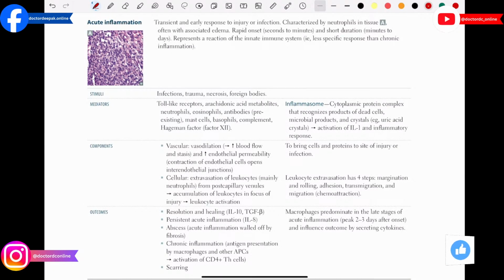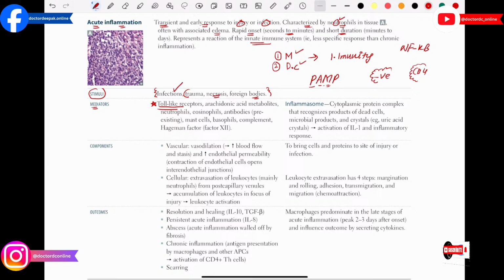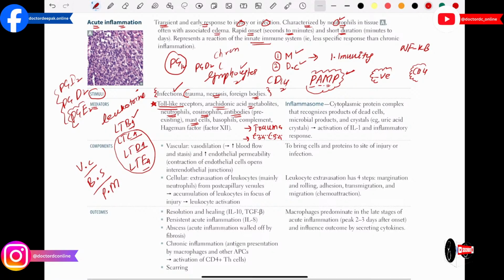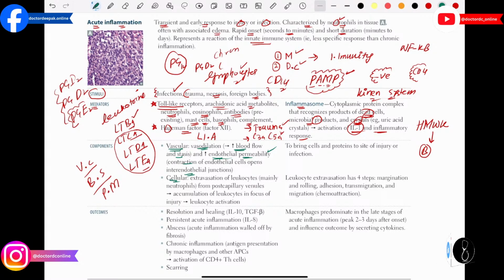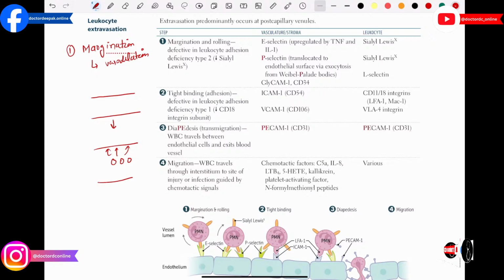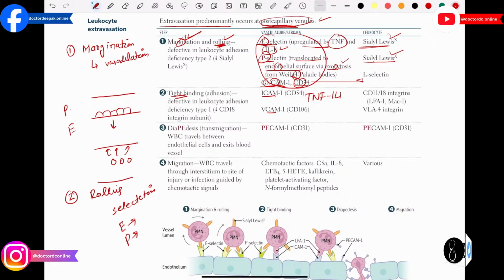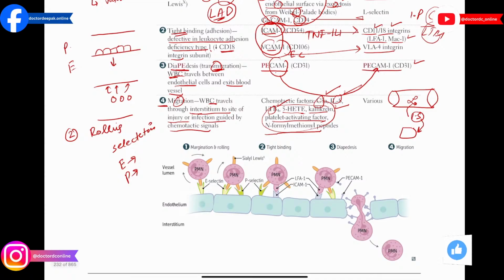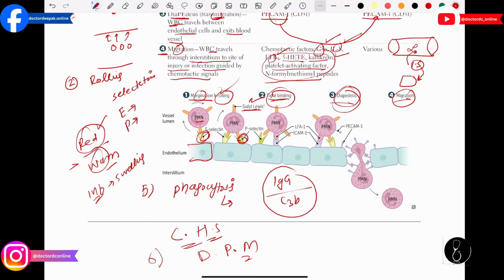Day 15 | Acute Inflammation & Leukocyte Extravasation | General Pathology | Free USMLE Class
Welcome to Day 15 of our Free USMLE General Pathology Class at DoctorDC_online!
In today's high-yield session, we dive deep into two cornerstone topics of inflammation:

✅ Acute Inflammation – Triggers, chemical mediators, vascular changes
✅ Leukocyte Extravasation – Steps of margination, rolling, adhesion, and transmigration explained with mnemonics and visual aids

📌 Perfect for medical students and professionals prepping for USMLE Step 1 and other licensing exams.
📚 Whether you're just starting or reviewing, this lecture will help you retain, recall, and apply inflammation concepts in clinical scenarios.

📅 Stay updated for more free classes uploaded weekly!